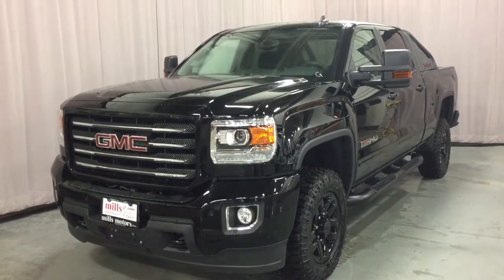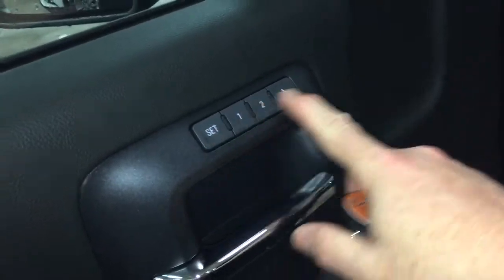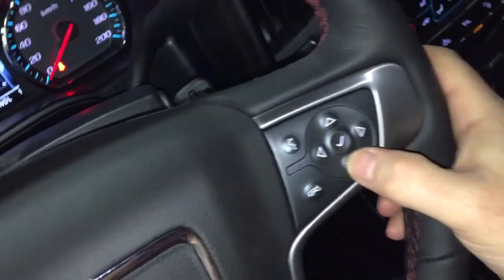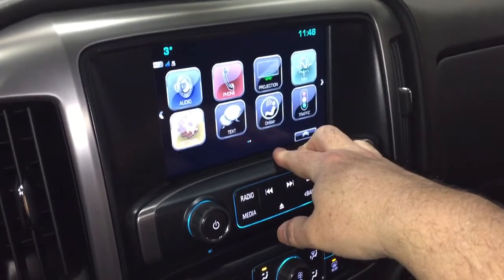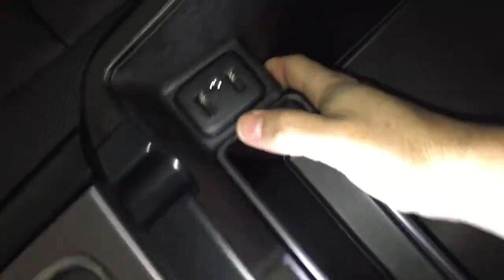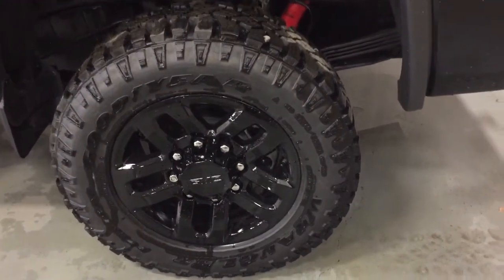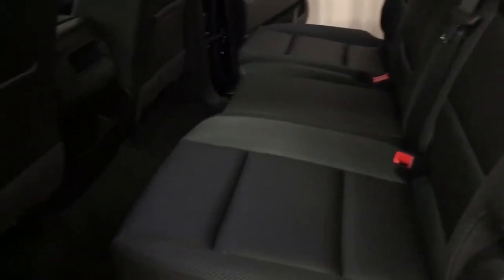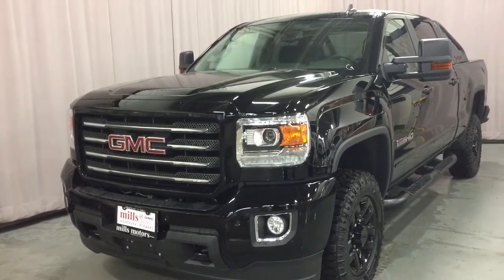2018 GMC Sierra 2500HD All Terrain SLT Heated Steering Sport Cab Bar Oshawa ON Stock # 180115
This is a Onyx Black 2018 GMC Sierra 2500HD 4WD Crew Cab 153.7 SLT Review Oshawa null - Mills Motors Buick GMC with Automatic transmission Onyx Black color and Jet Black interior color. (Uploaded by DataDriver).

Oshawa Ontario
L1H 7L3